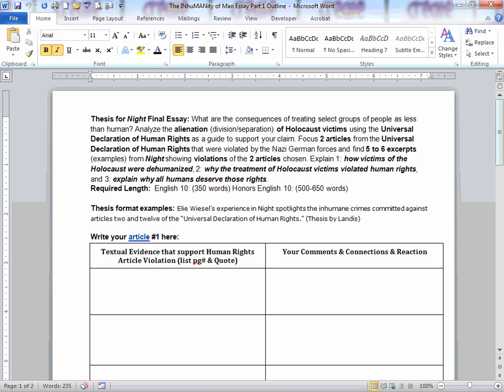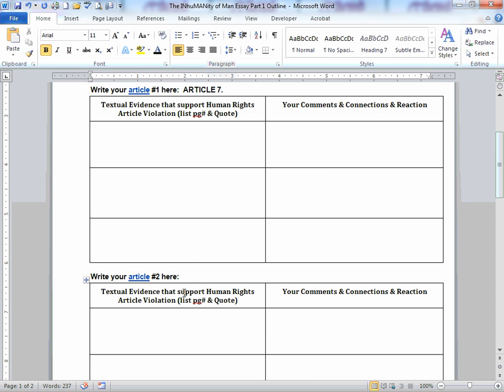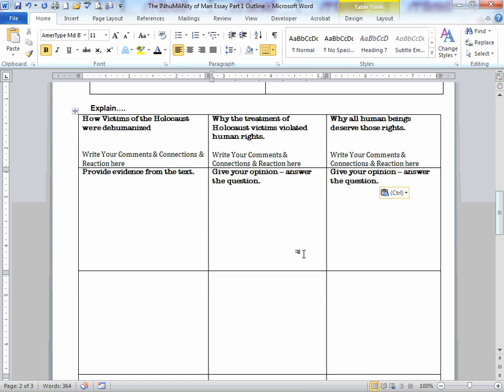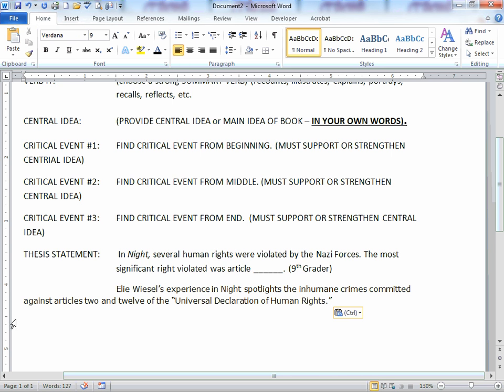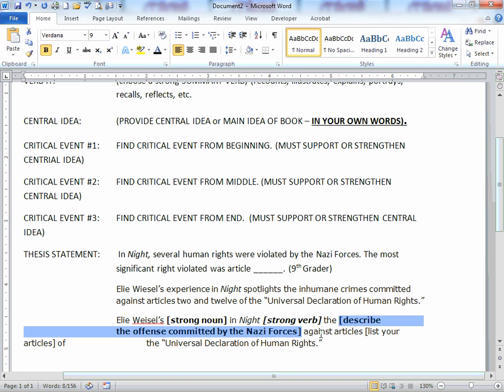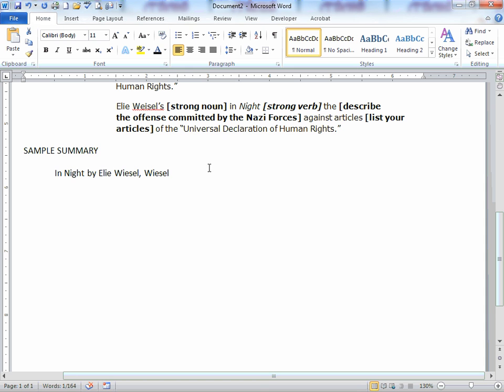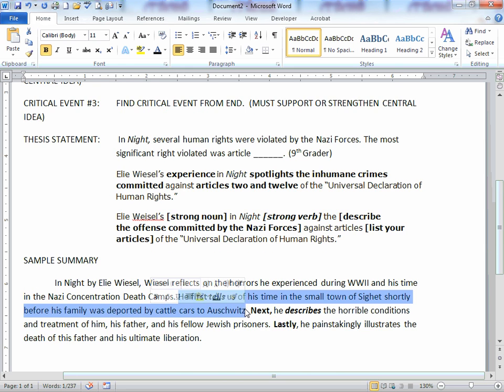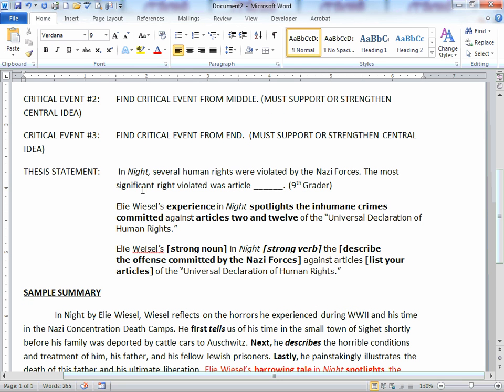The INHuMANity of Man Essay Video Tutorial